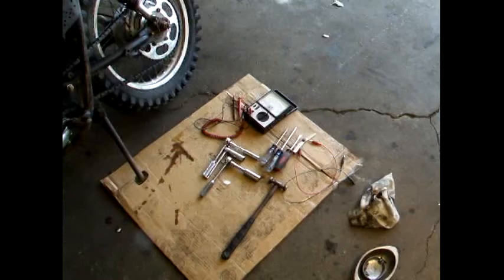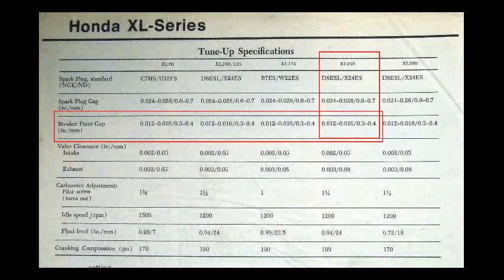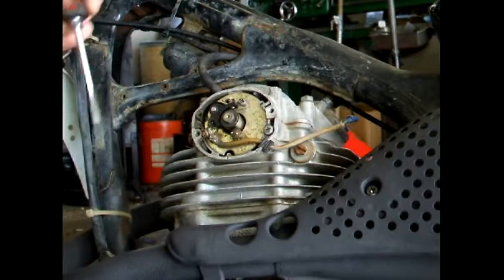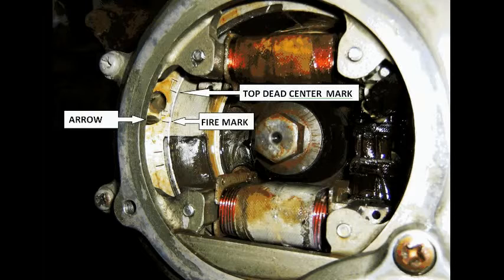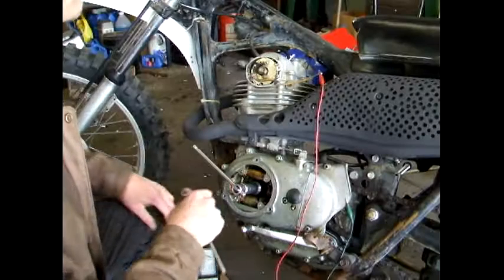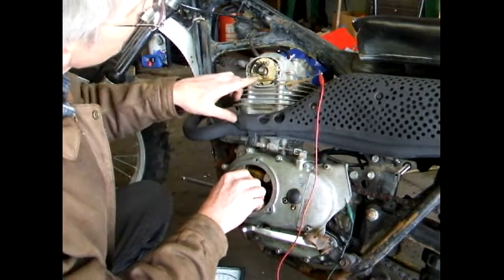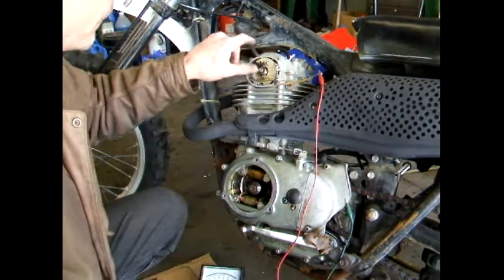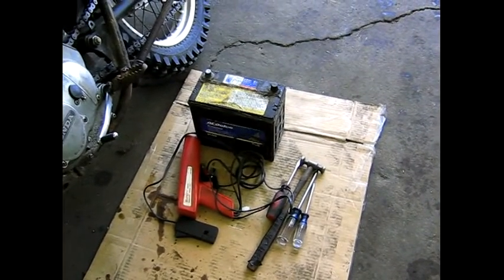Motorcycle Points Ignition system. How to set them accurately!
How to statically set ignition points on a motorcycle. Get your bike to run! Step by step instructions on how to do it. Works on all models motorcycles and mopeds with points. Set your ignition with out guessing. Tune your ignition to get maximum performance out of motorcycles, motorbikes, scooters and mopeds.

Check out my Web page for more riding, repair tips and products used in the video